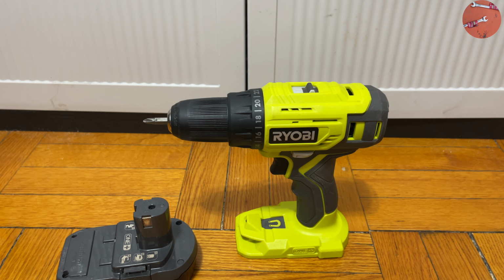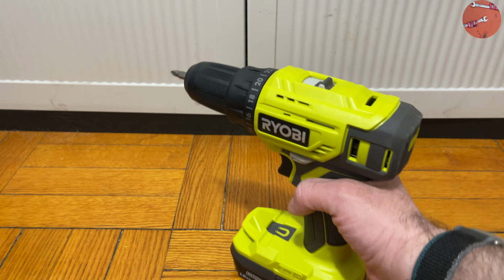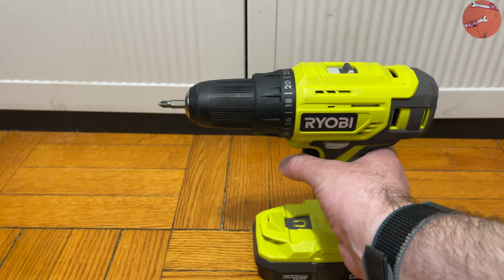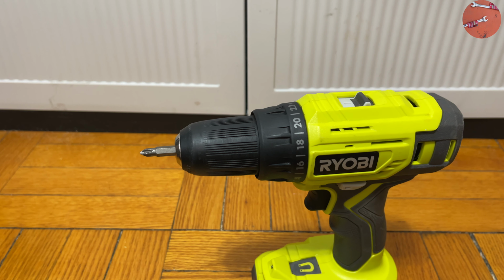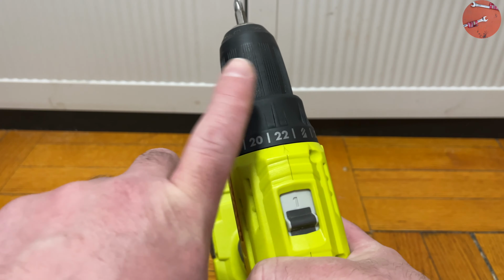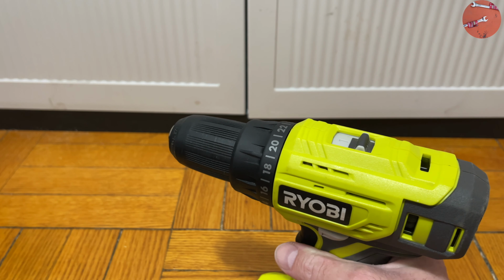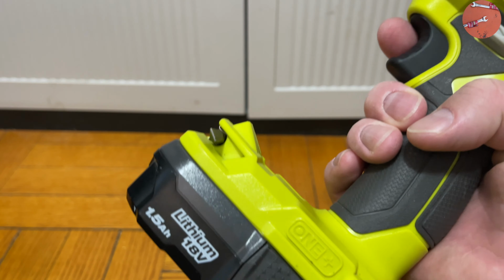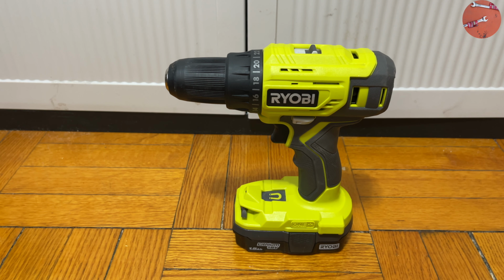Ryobi 18V ONE+ 1/2 Inch Drill/Driver - P215 - Review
RYOBI ONE+ 18V Cordless 1/2 in. Drill/Driver (Tool Only) P215BN
RYOBI - ONE+ HP 18V Brushless Cordless 1/2 in. Drill/Driver - PBLDD01B
Ryobi ONE+ HP 18V Cordless Compact Brushless 1/2" Drill/Driver PSBDD01 (TOOL ONLY)
Ryobi P215K 18-Volt ONE+ Lithium-Ion Cordless 1/2 in. Drill/Driver Kit with (1) 1.5 Ah Battery and 18-Volt Charger

P215 - just the part number for the tool
P215BN - BN means "Bare Tool - No Accessories"
P215K - K means "kit"

review